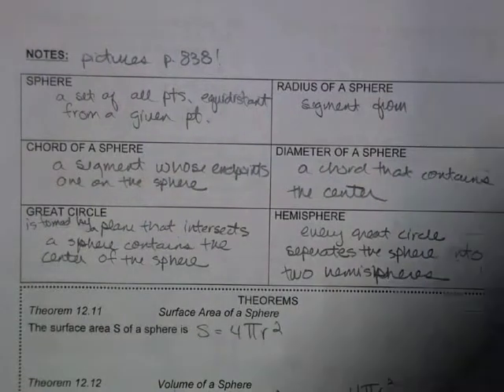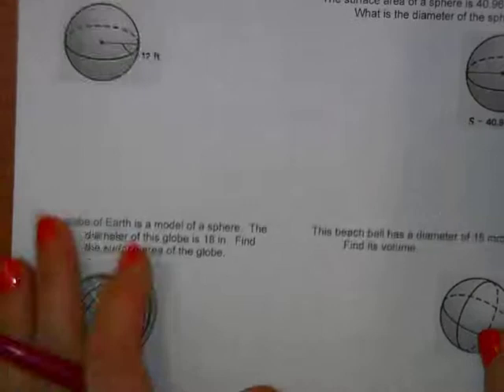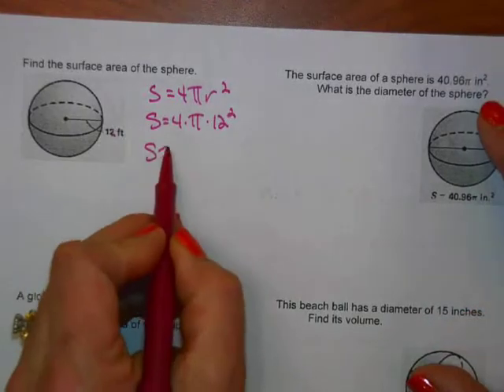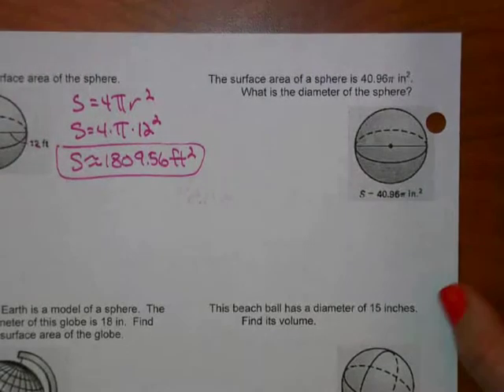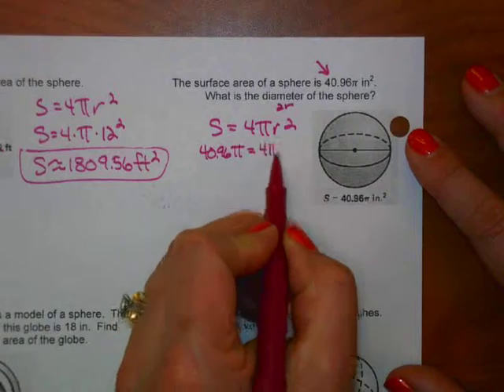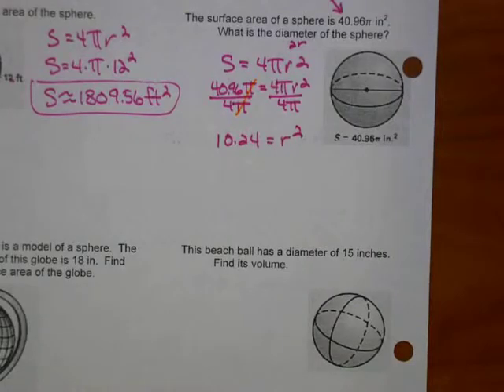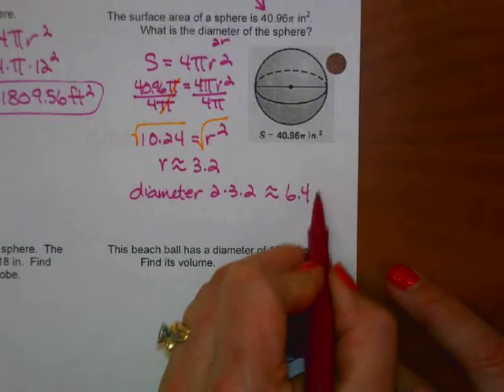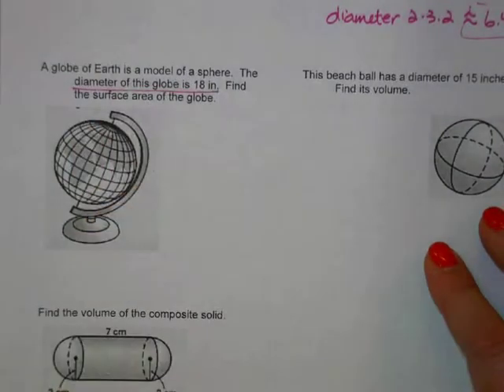Sec 12 6 SA FH Geo